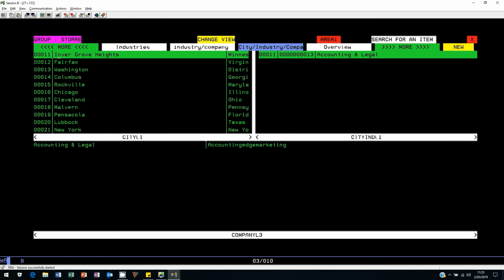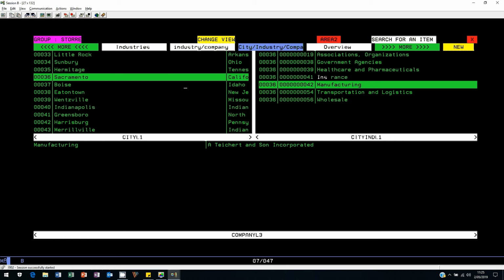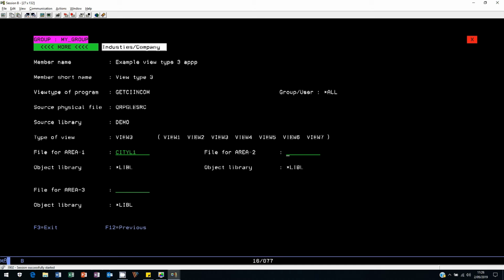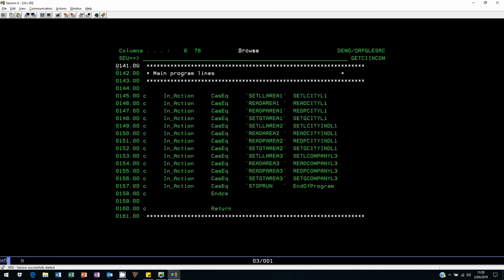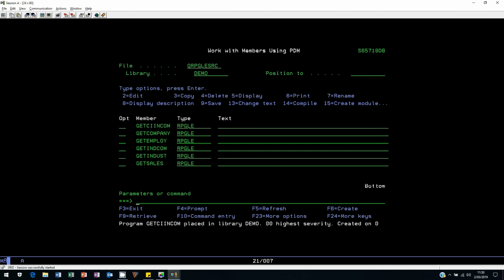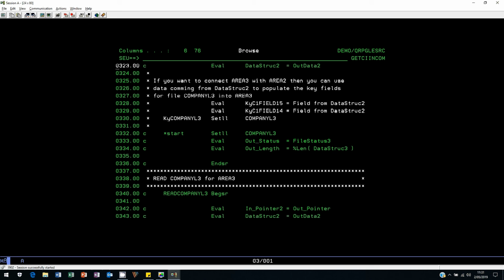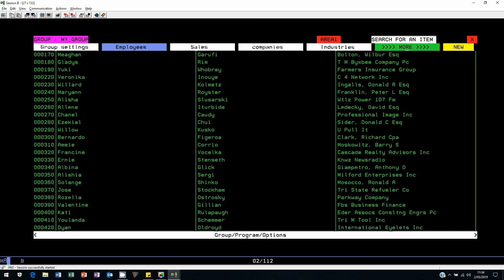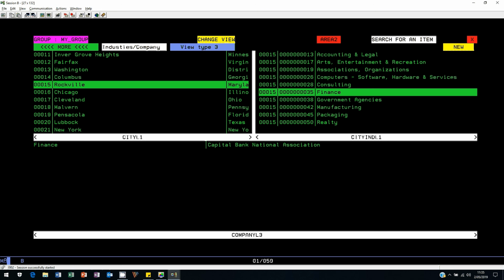View Applicatios : View 3, 4, 5 and 6